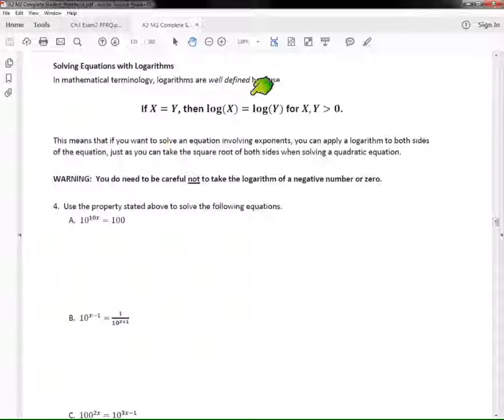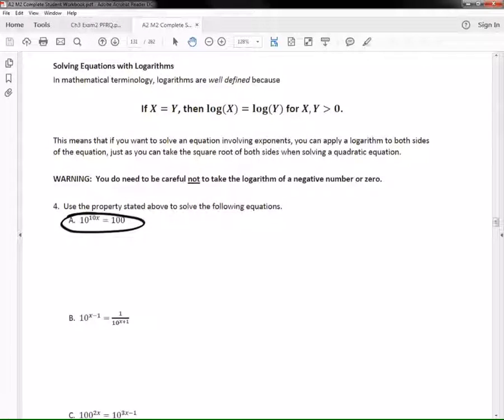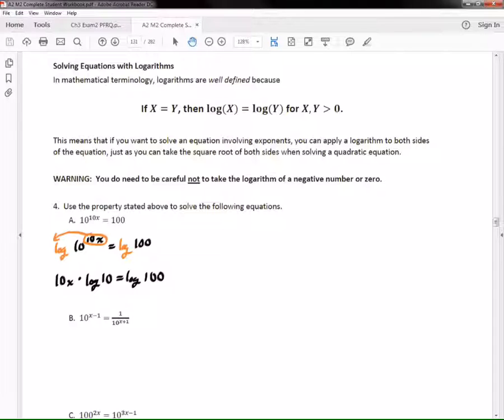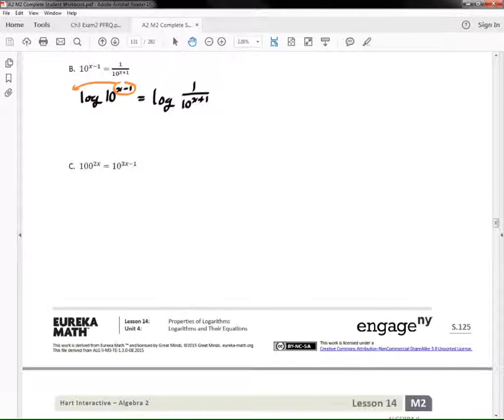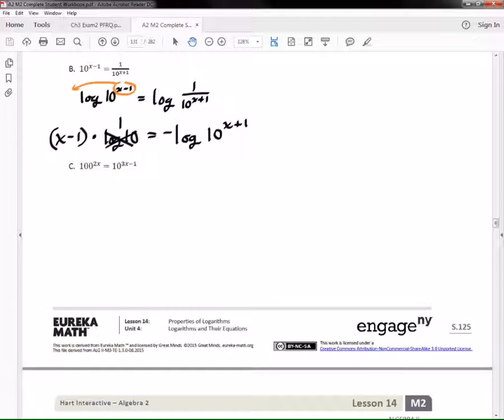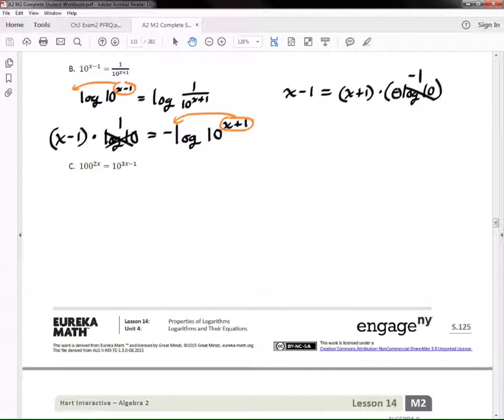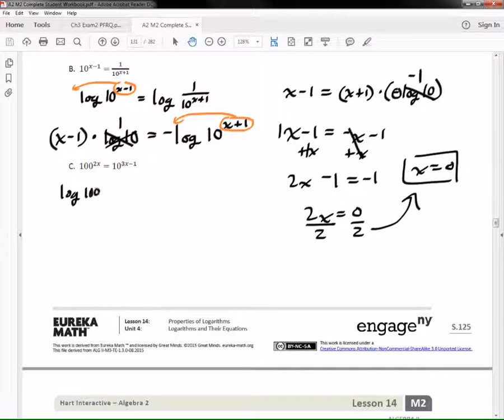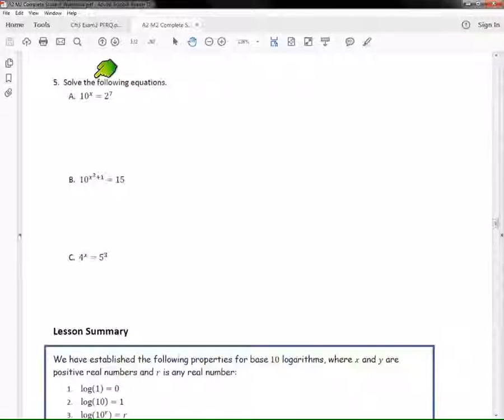Solving for variables in exponents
How do you use logarithms to solve for x?